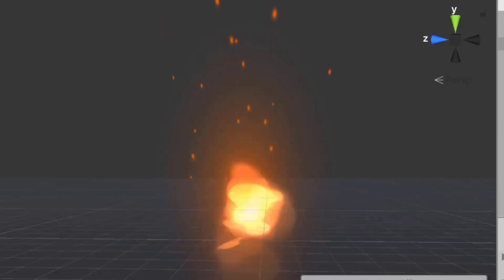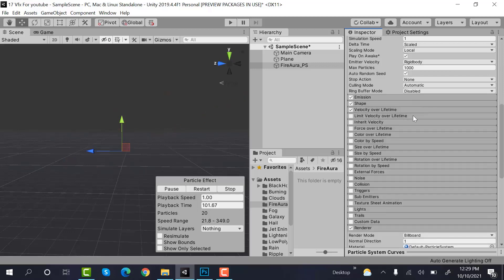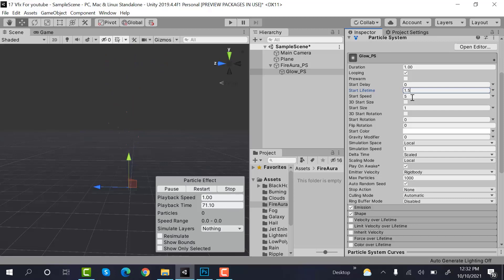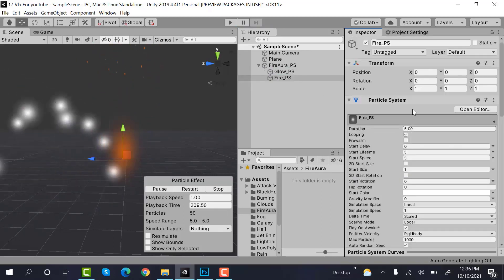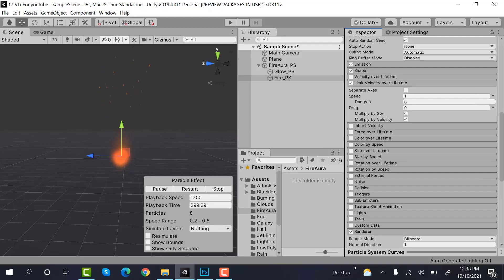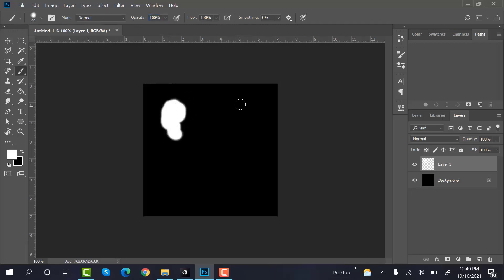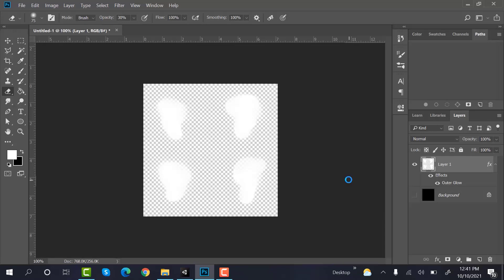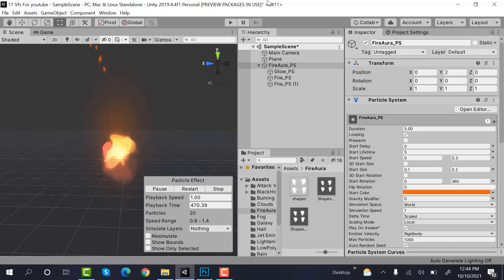Fire Aura VFX Effect Particle System How to make Fire Aura VFx using unity Particle System VFX